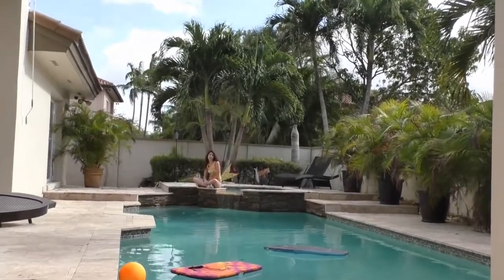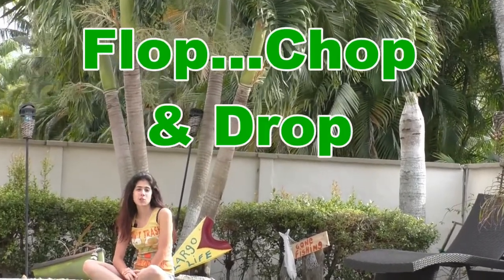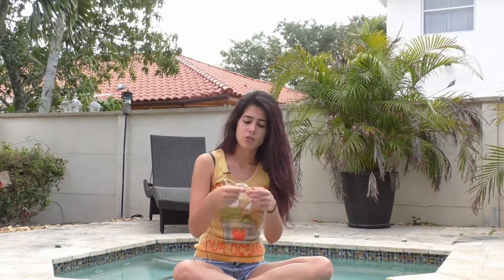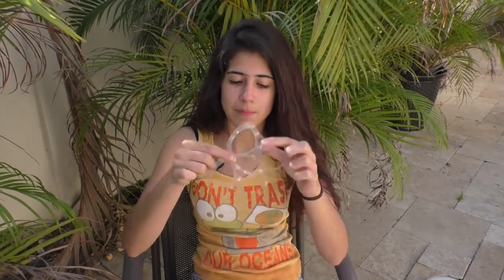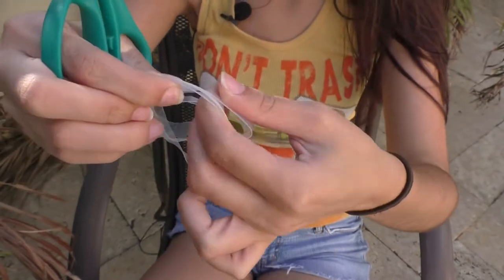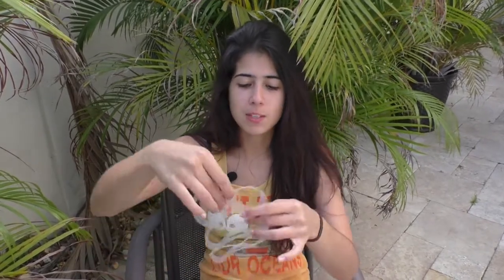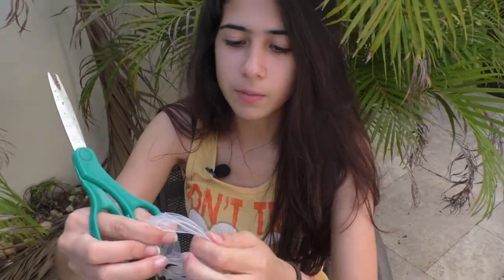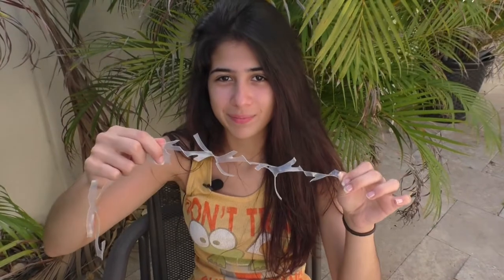Izabella's TIPS to HEAL the PLANET! Flop, Chop and Drop!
This is the first of Izabella's Tips to heal the planet! These tips will not reduce litter or eliminate waste, but are designed to help us deal responsibly with the litter that is already here...the litter we create daily...This TIP is to DEAL with 4 and 6 pack rings. Flop them, chop them...and drop them,,,